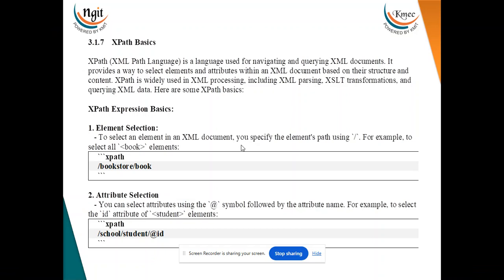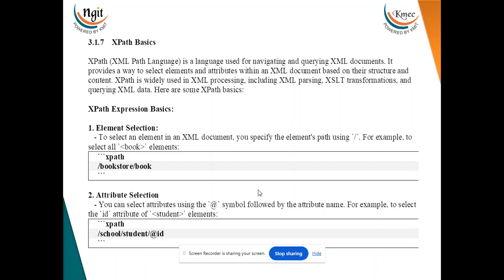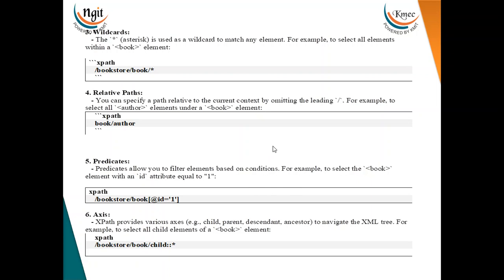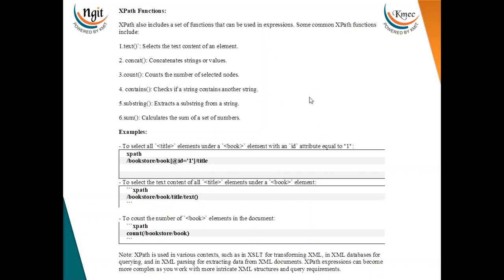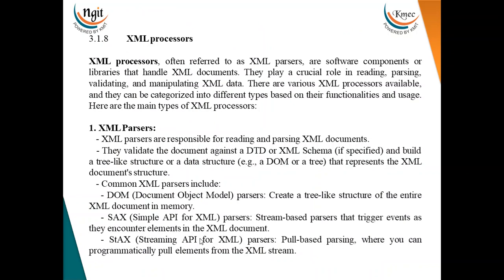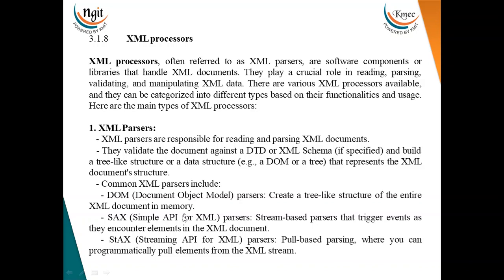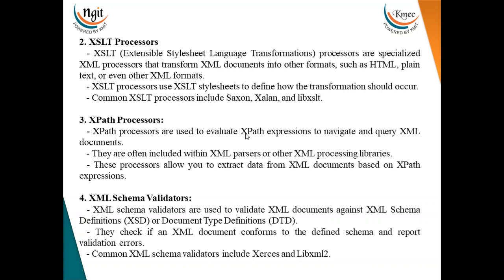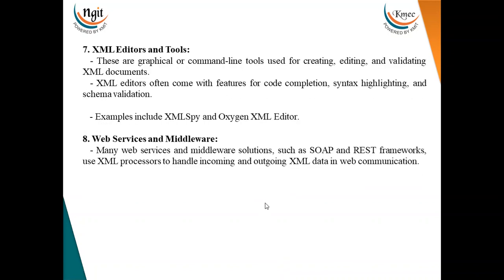3.4 XPATH,XSLT,XML Processors